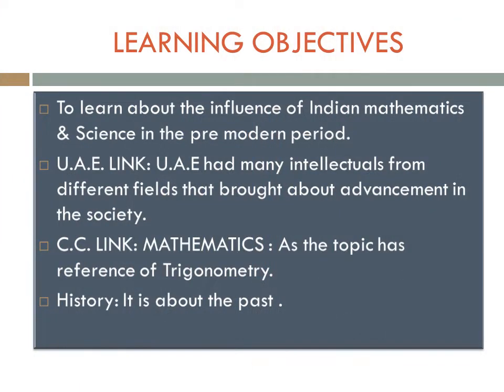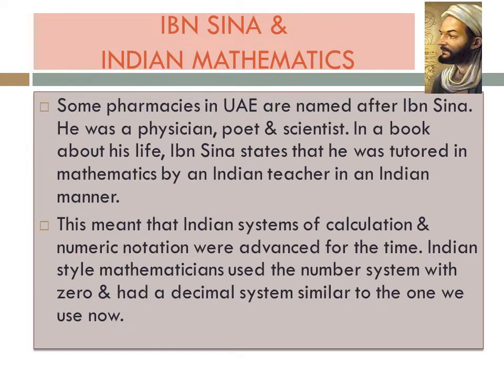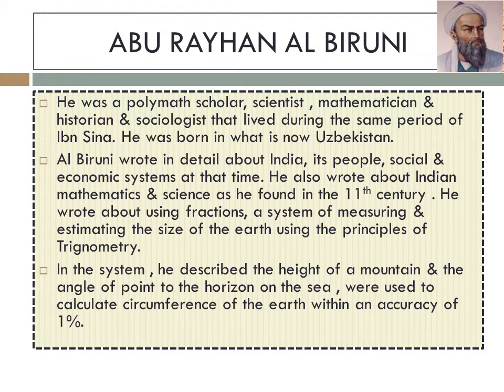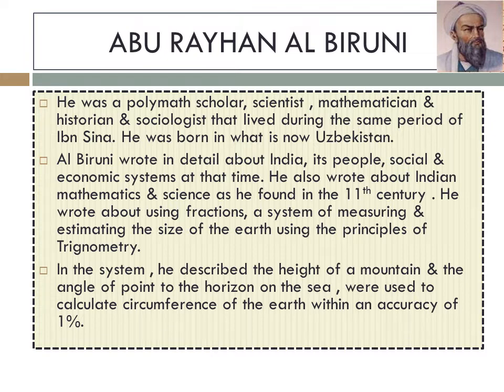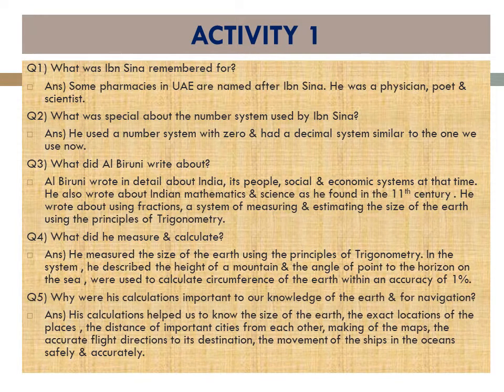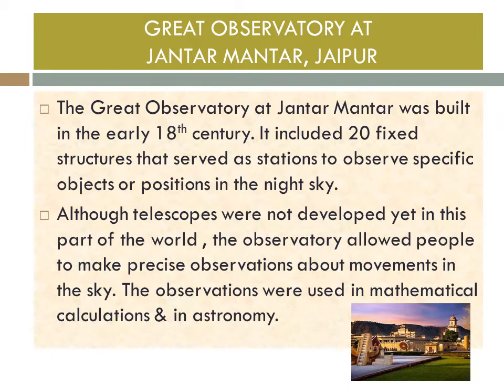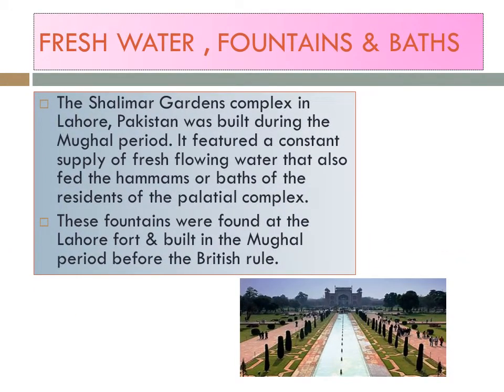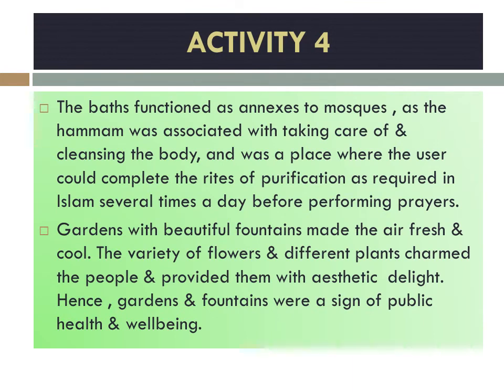ORIGINS OF SCIENCE IN SOUTH ASIA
Hi Viewers. I have created the video on the course  book of UAE SST . grade 7 . I hope you shall find it interesting. All the best.
Science
South Asia
learn sst
social science
Ibn sina
Abu Al Rayan
Biruni
jantar mantar
origins of science
Asia
UAE sst